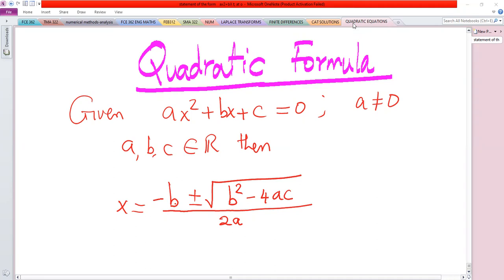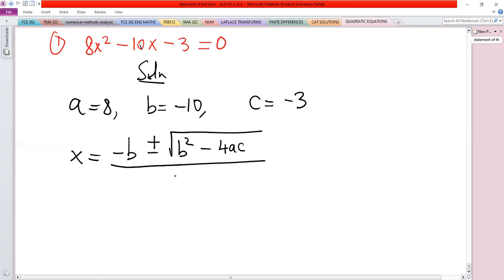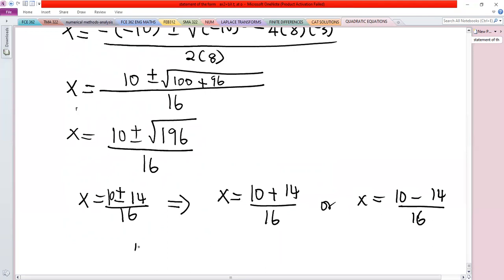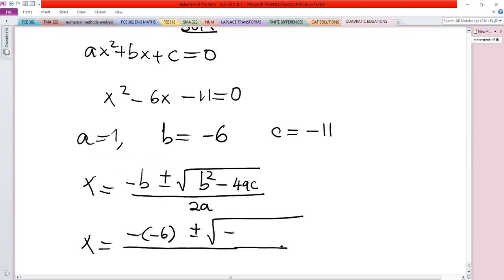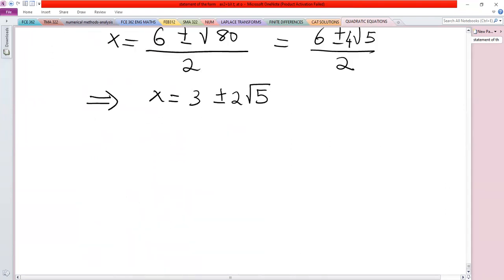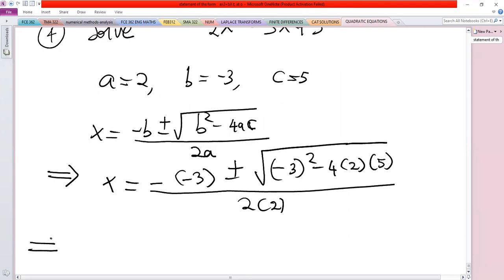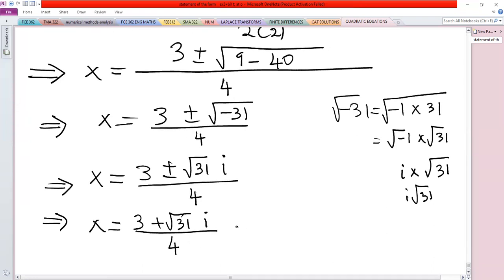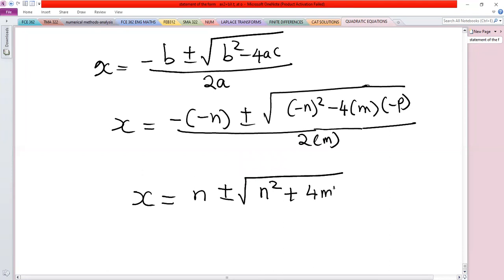Quadratic Equations Part 9